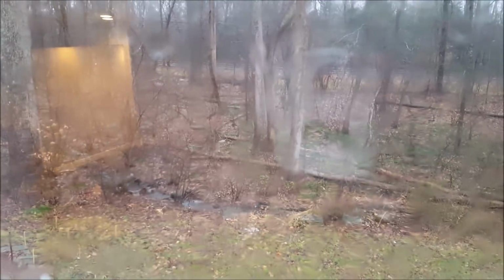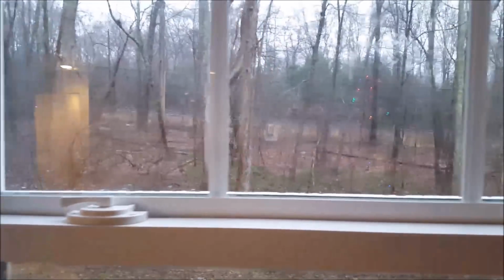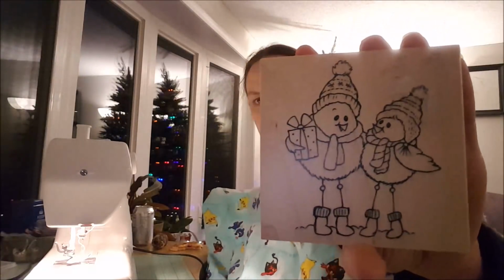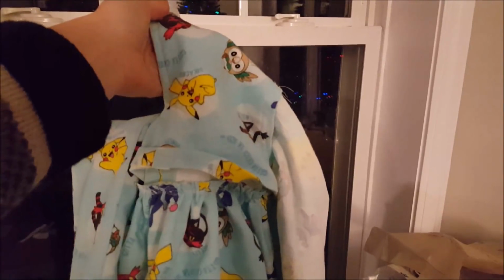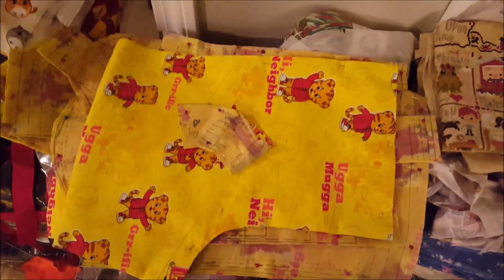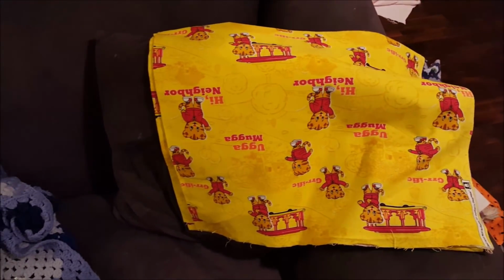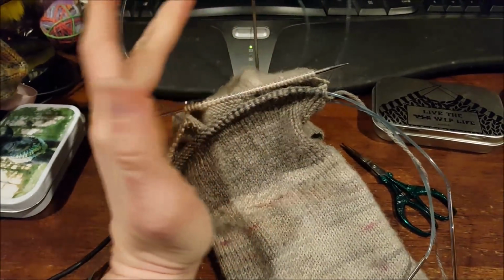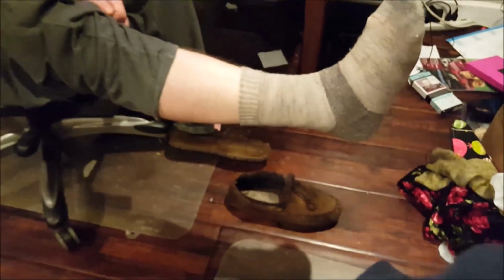this old knit vlogmas 2018 day 21